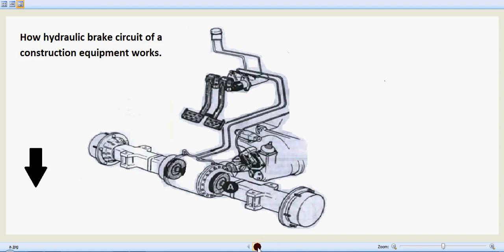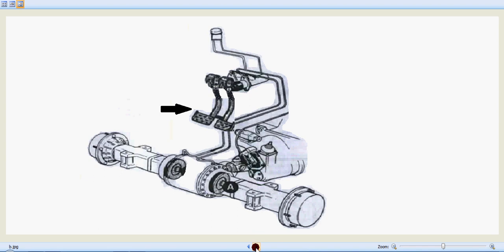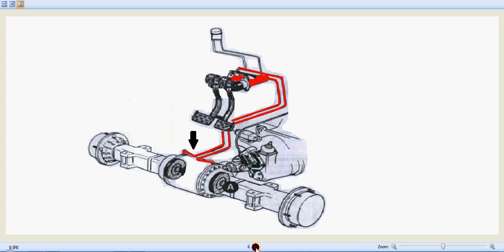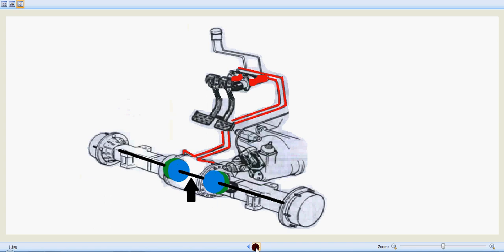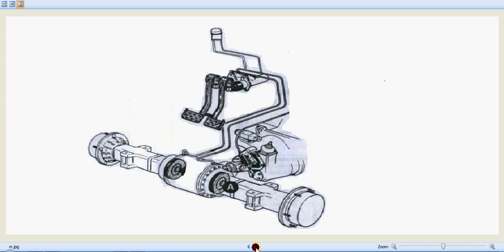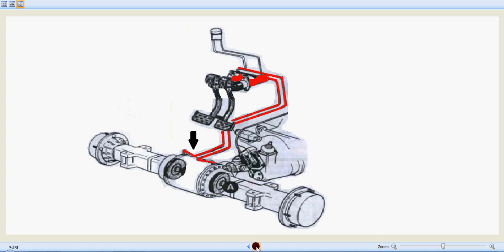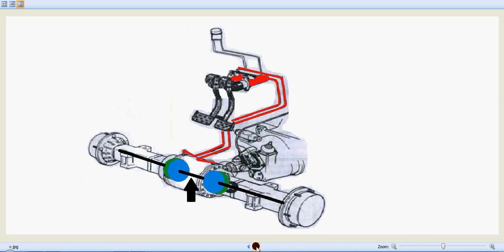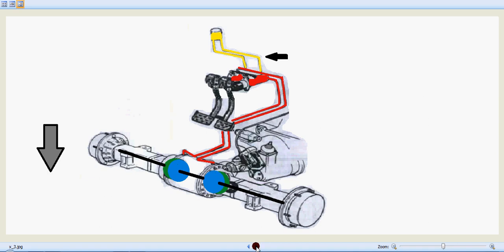Animation - How hydraulic brake circuit works in a construction machine.✔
This video with an animation explains - How hydraulic brake circuit works in a construction equipment.

If you like this video please click the like button or drop a comment.